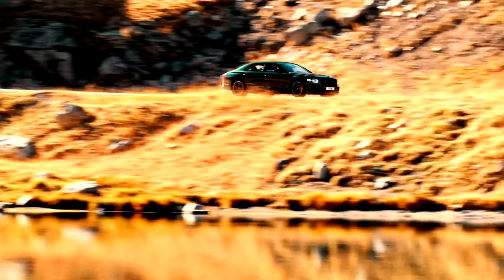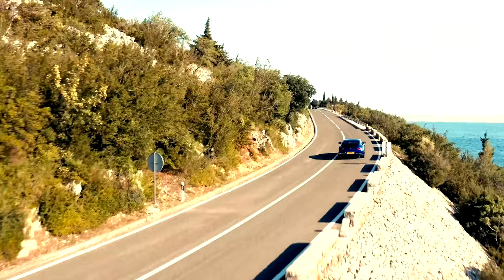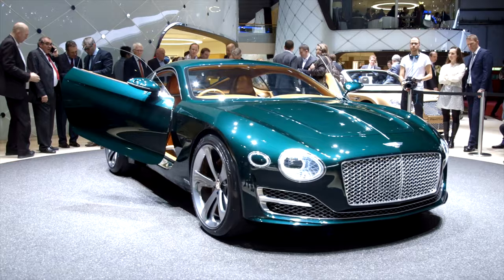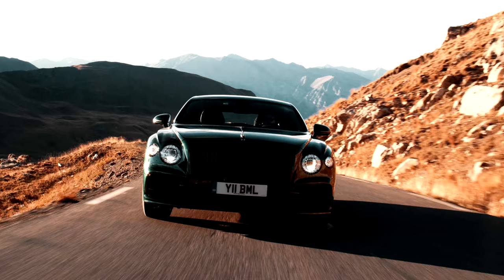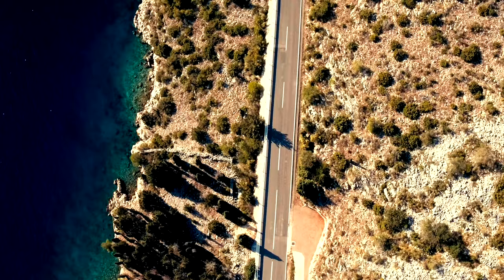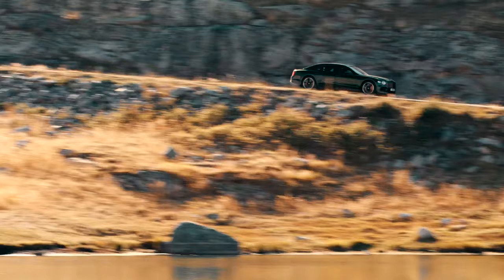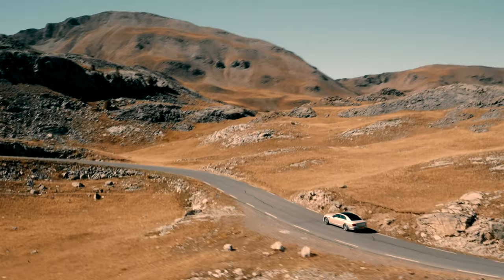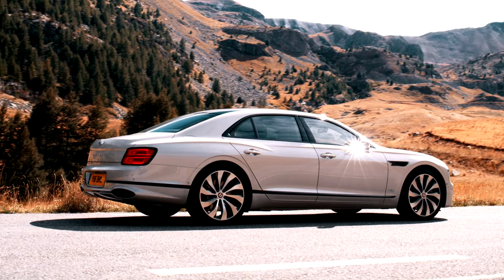Driving the 2020 Flying Spur with Bentley's Head of Exterior Design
Atif Kazmi drives through the South of France with JP Gregory, Bentley’s Head of Exterior Design, as they talk about the all-new Flying Spur.

Introducing Years, a collection of stories rooted in cars and the lifestyle around them.